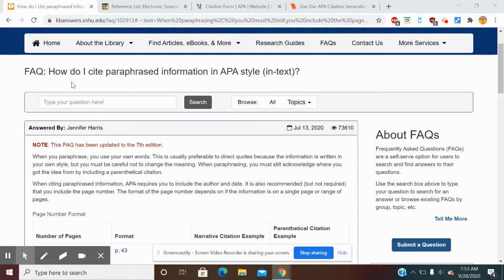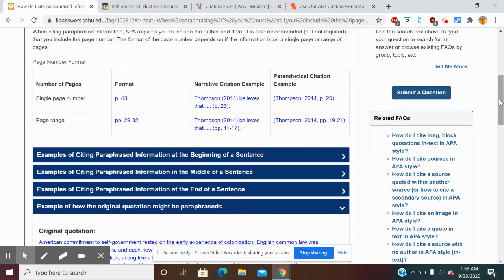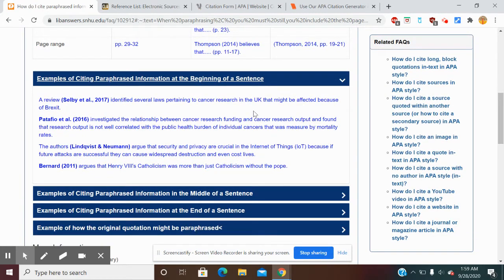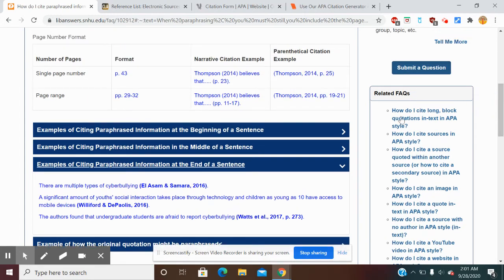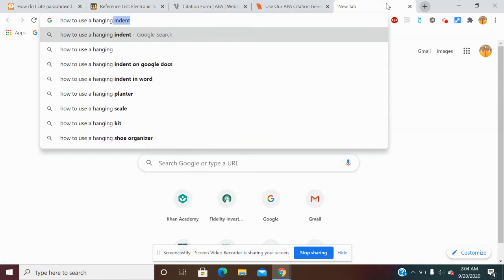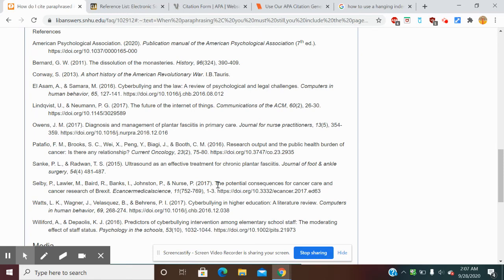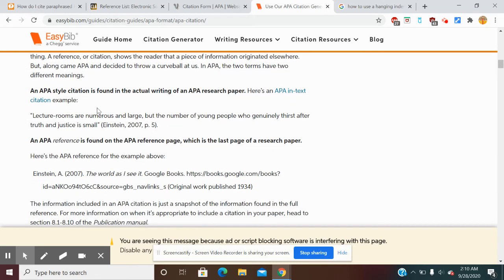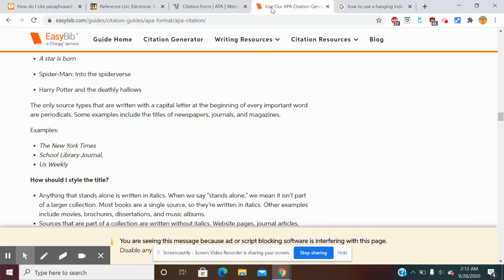How do I cite paraphrased information in text and on website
For more English Grammar practice, click on any of the following links:

lrnchat (social media and education)
blendchat (blended learning)
google
google slides
google slides presentation
presentations
presentation
for work
work from home
remote jobs
remote work
remote learning
virtual learning
home school
home schooling
online
learning